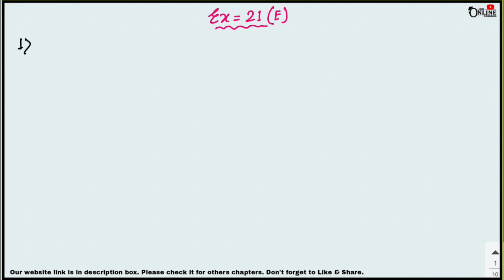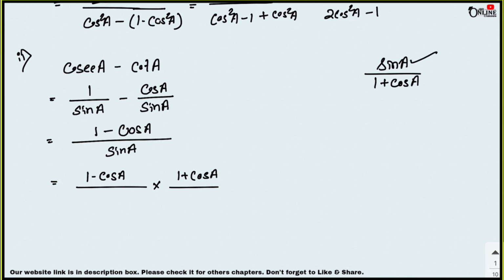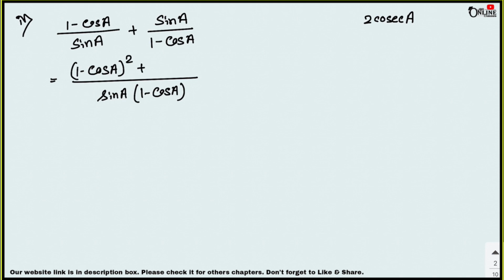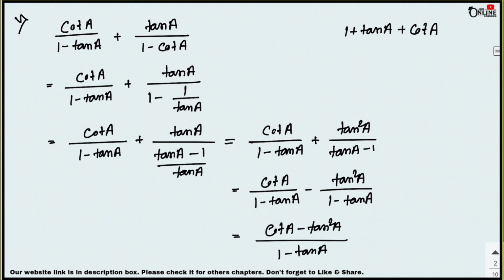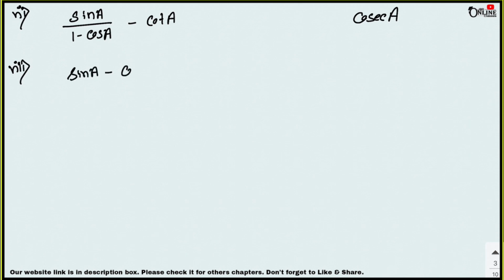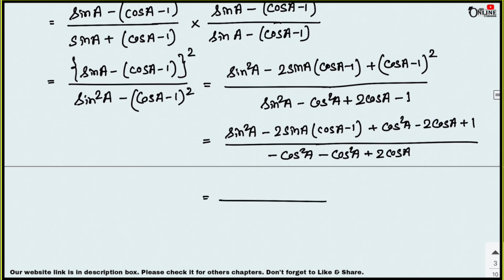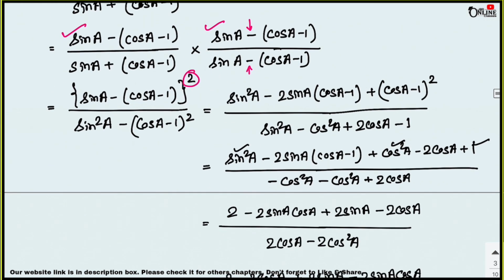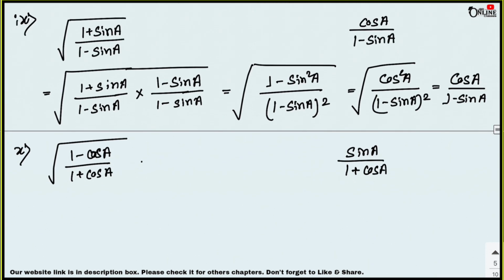ICSE CLASS 10 EX-21E[1(i-x)] TRIGONOMETRY | SELINA CONCISE MATHS SOLUTION | JBR ONLINE CLASSES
●CHAP: TRIGONOMETRY